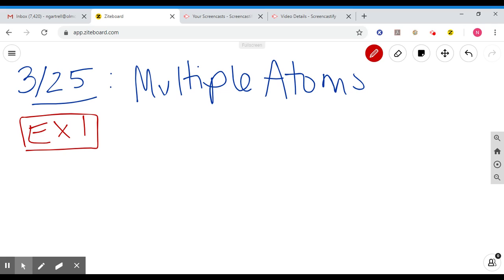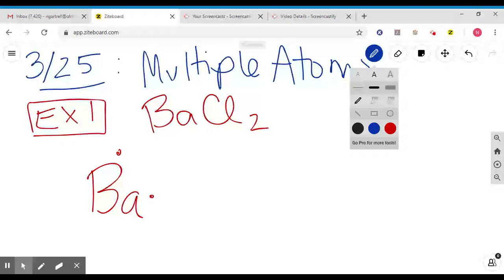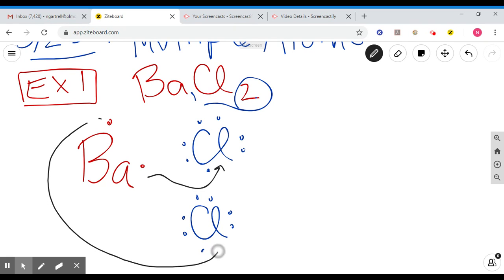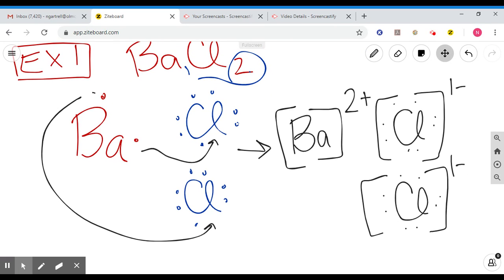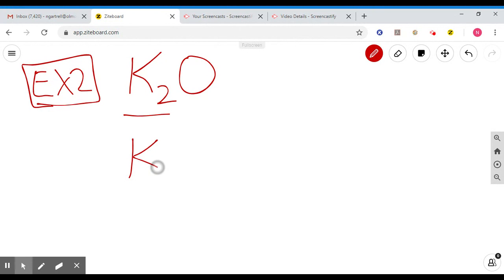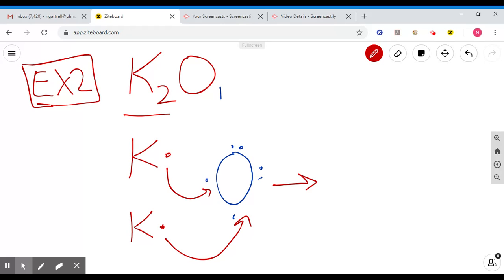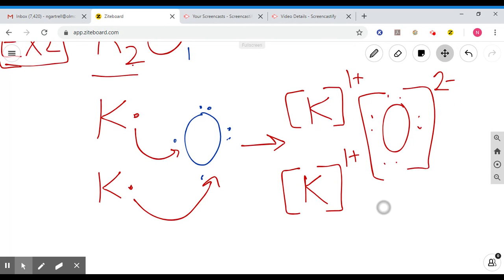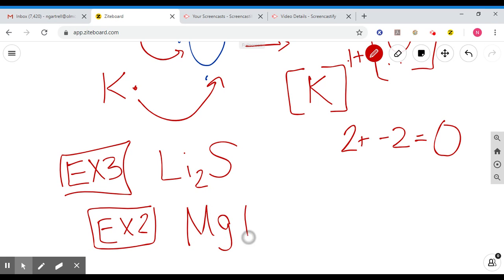3/25: Multiple Atoms